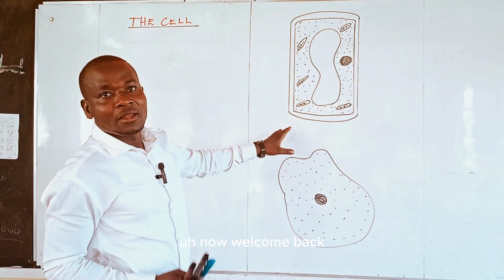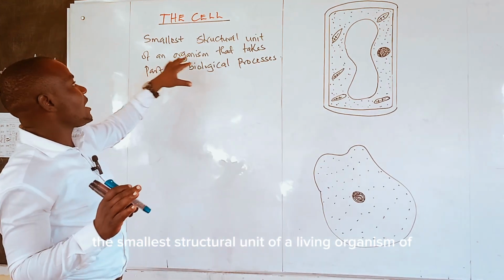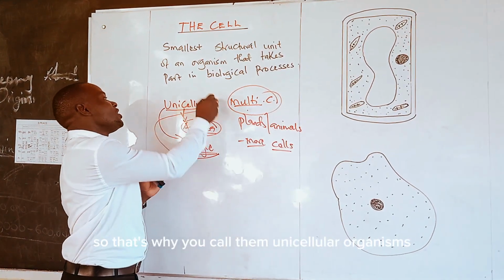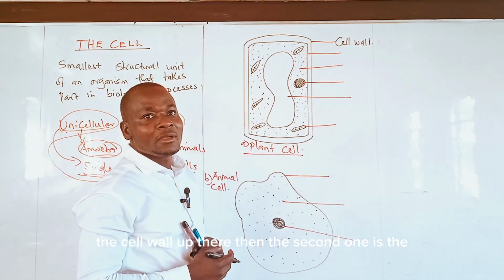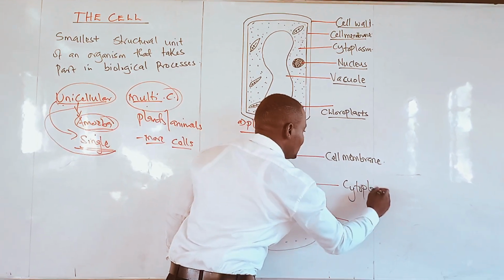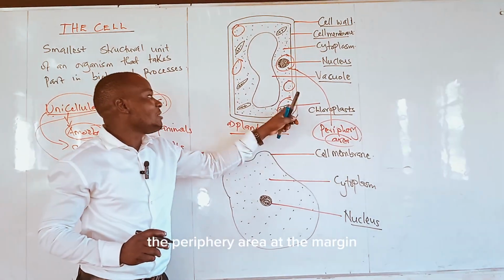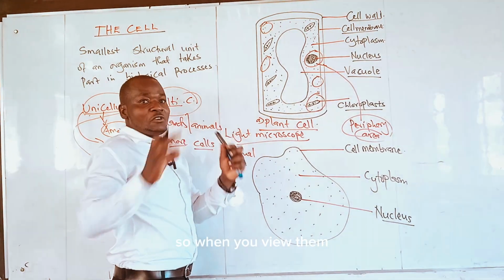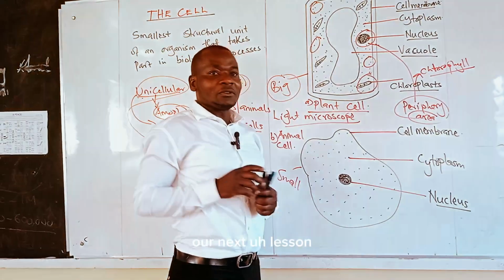THE PLANT AND ANIMAL CELL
The structure and difference between a plant and animal cell